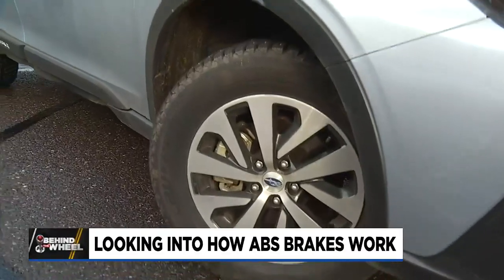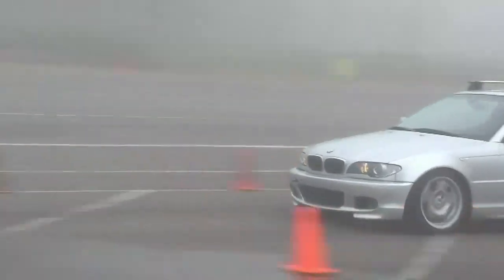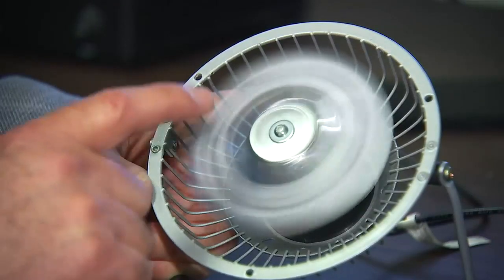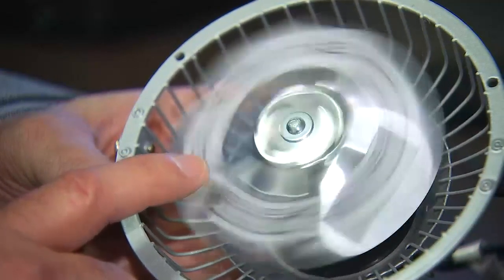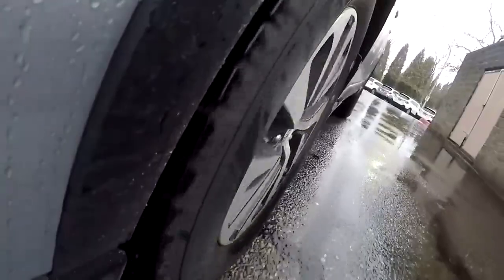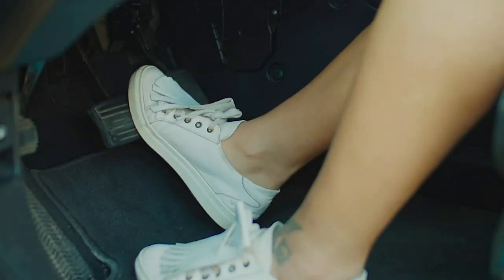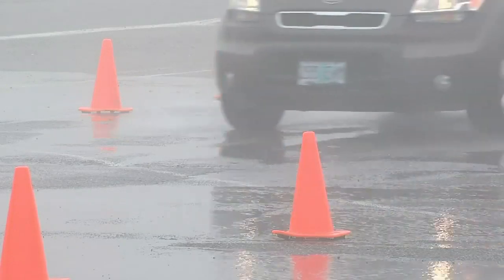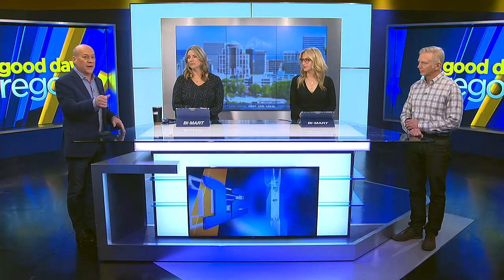Behind the Wheel: Anti-lock braking system